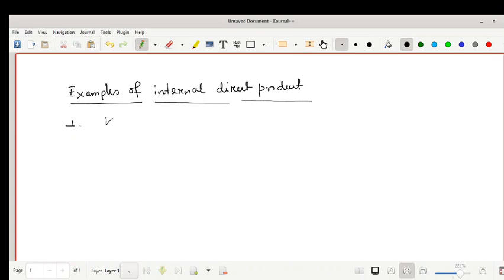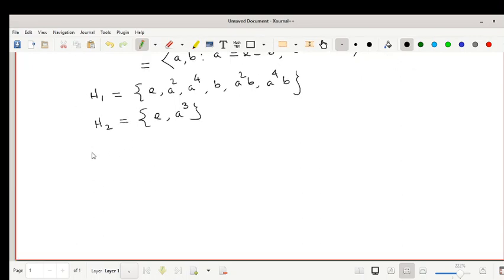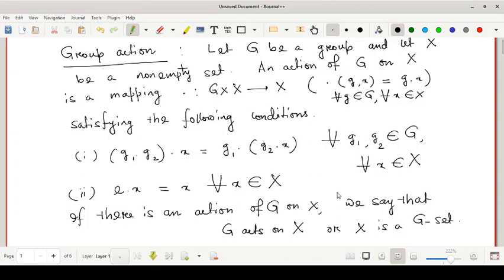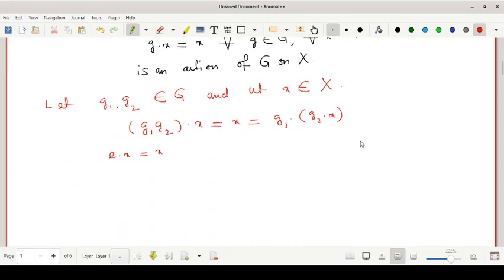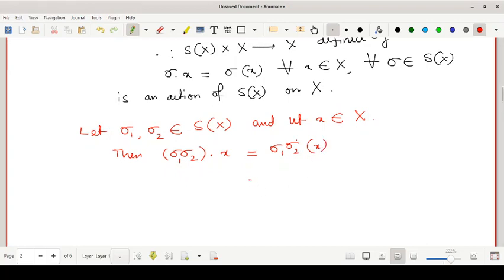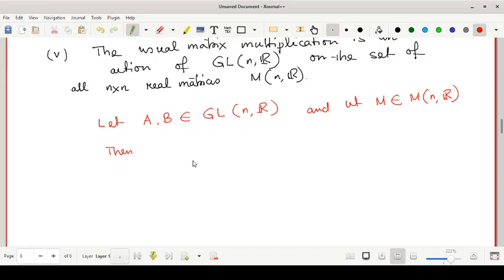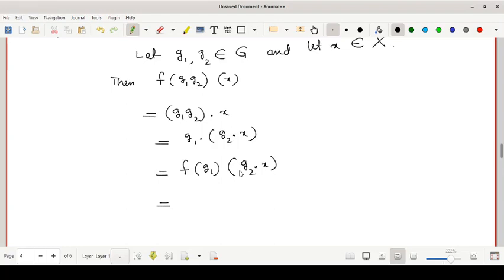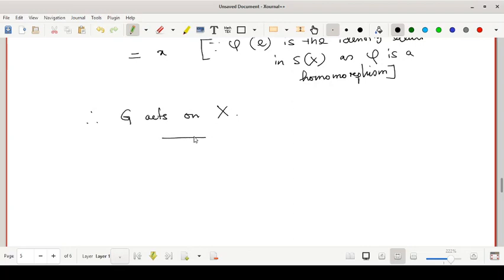Lecture 2 Unit-3 M-101